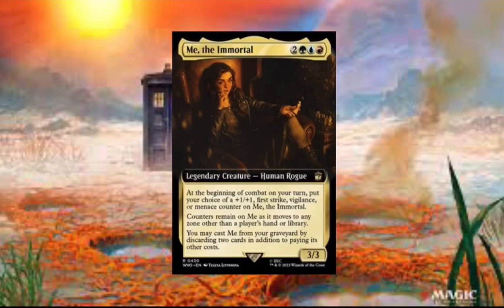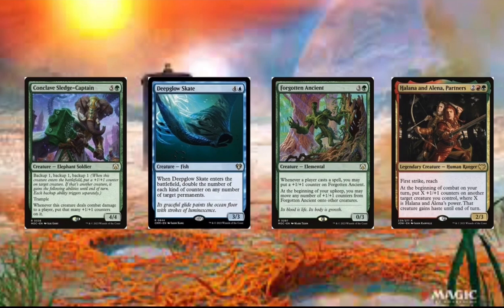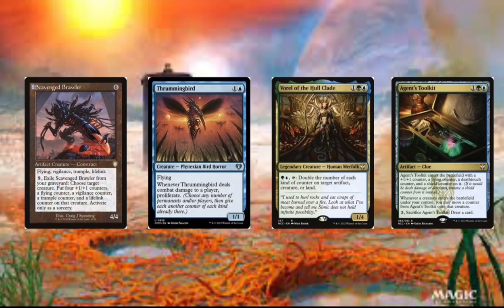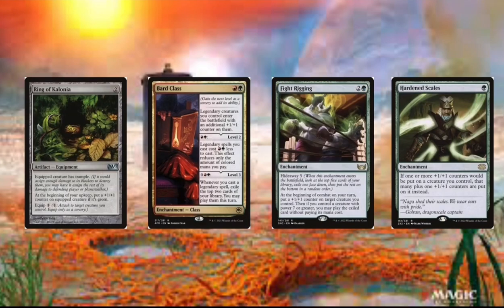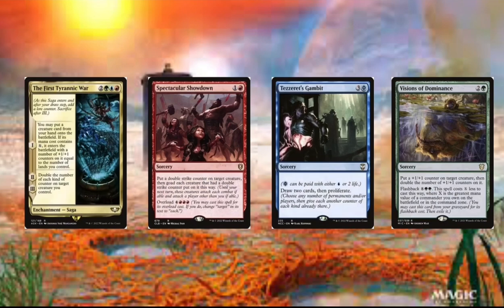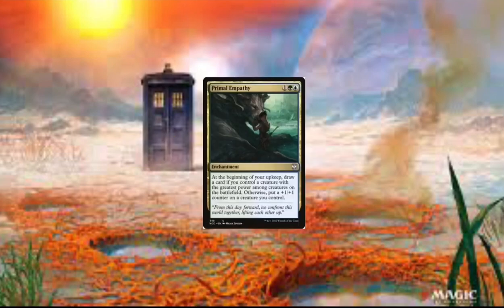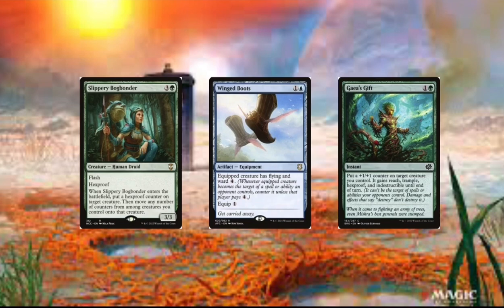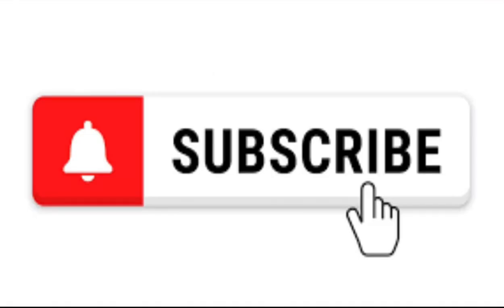$50 Me, the Immortal Budget Deck Tech!!!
DECK LIST:
Mainboard
1 Abrade
1 Agent's Toolkit
1 Ancient Animus
1 Arcane Signet
1 Bard Class
1 Beast Within
1 Blasphemous Act
1 Brawn
1 Cankerbloom
1 Chaos Warp
1 Cinder Glade
1 Command Tower
1 Conclave Sledge-Captain
1 Counterspell
1 Cultivate
1 Curse of the Swine
1 Danny Pink
1 Deepglow Skate
1 Evolving Wilds
1 Exotic Orchard
1 Family's Favor
1 Farseek
1 Fight Rigging
8 Forest
1 Forgotten Ancient
1 Fractal Harness
1 Frontier Bivouac
1 Gaea's Gift
1 Growth Spiral
1 Gruul Signet
1 Gruul Turf
1 Halana and Alena, Partners
1 Hardened Scales
1 Herald of Secret Streams
1 Hunter's Insight
1 Incubation Druid
7 Island
1 Izzet Boilerworks
1 Izzet Signet
1 K-9, Mark I
1 Kami of Whispered Hopes
1 Kodama's Reach
1 Master Biomancer
1 Me, the Immortal
7 Mountain
1 Nature's Claim
1 Negate
1 Opal Palace
1 Ordeal of Nylea
1 Ordeal of Thassa
1 Ozolith, the Shattered Spire
1 Primal Empathy
1 Rampant Growth
1 Rattleclaw Mystic
1 Ring of Kalonia
1 Rishkar's Expertise
1 Rugged Highlands
1 Scavenged Brawler
1 Search for Tomorrow
1 Simic Growth Chamber
1 Simic Signet
1 Slippery Bogbonder
1 Sol Ring
1 Spectacular Showdown
1 Swiftfoot Boots
1 Swiftwater Cliffs
1 Temple of Abandon
1 Temple of Epiphany
1 Temple of Mystery
1 Tezzeret's Gambit
1 The First Tyrannic War
1 Thornwood Falls
1 Thrummingbird
1 Treasure Cruise
1 Tyrite Sanctum
1 Visions of Dominance
1 Vorel of the Hull Clade
1 Wayfarer's Bauble
1 Winged Boots
1 Winged Hive Tyrant
1 Wonder